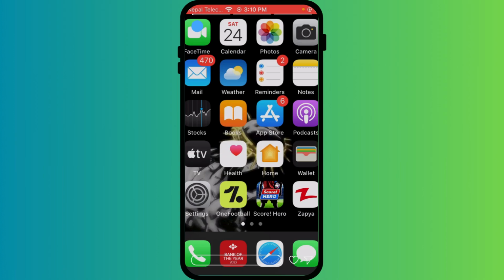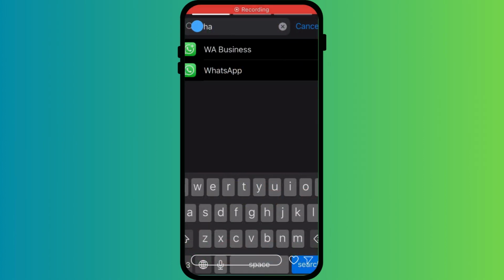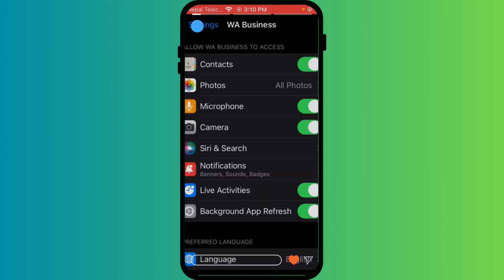How to Fix WhatsApp No Audio in Video Call in iPhone 2025?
Can’t hear the other person during a WhatsApp video call? This video walks you through mic and speaker troubleshooting, audio route settings, and app permissions to restore sound.